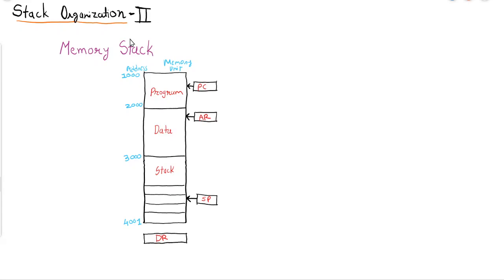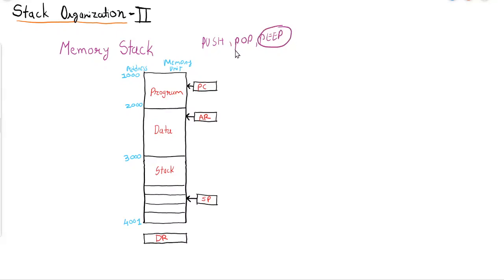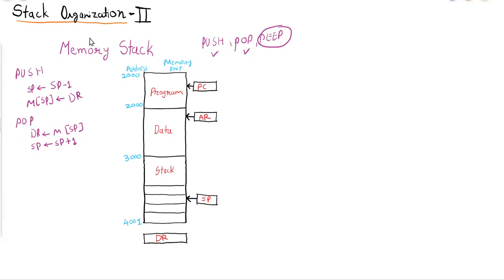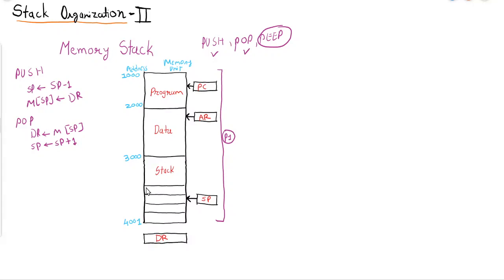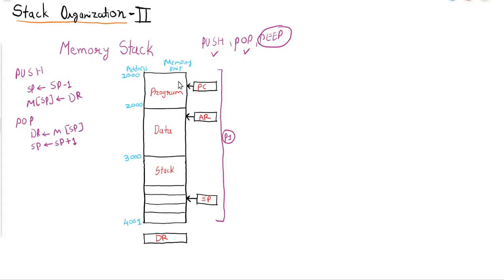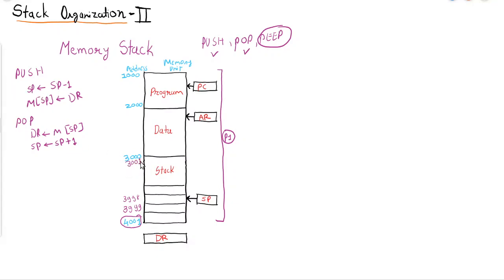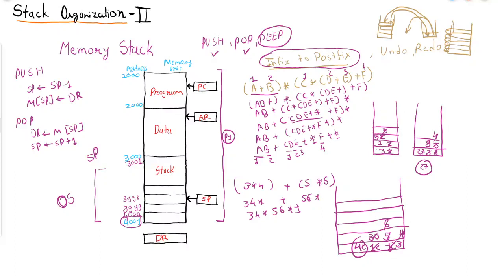GATE CSE COA Tutorial Series Ch - 8 - 4 Stack Organization Part 2 | Memory Stack | Stack Operations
In this tutorial there will be discussion on memory stack. Discussion will continue with difference between register and memory stack. PUSH and POP operation will be discussed. How memory stack will be created that will be discussed.